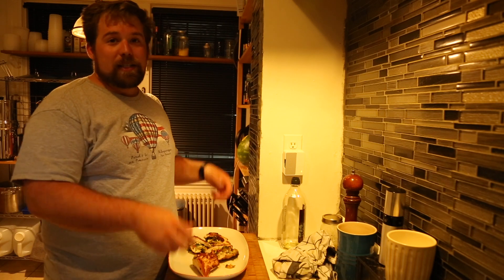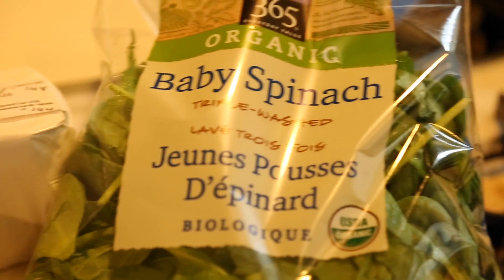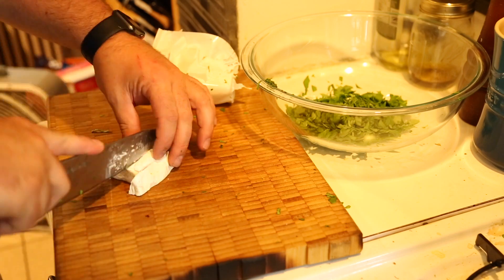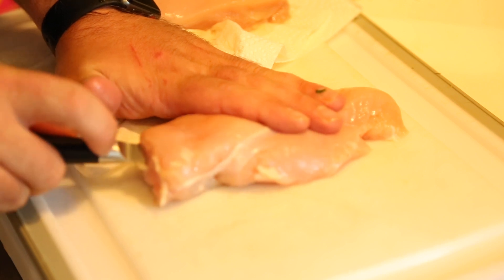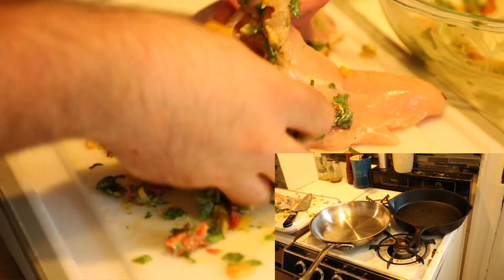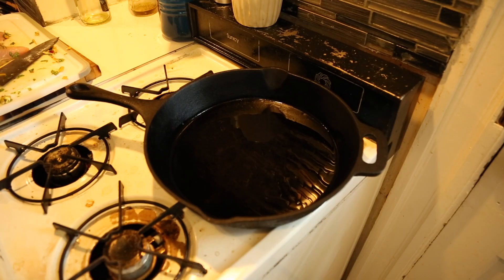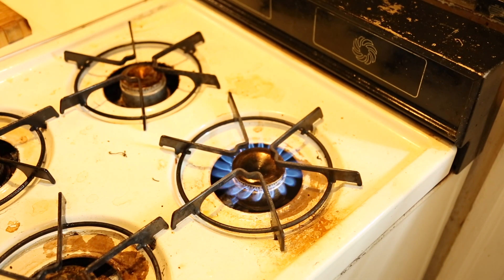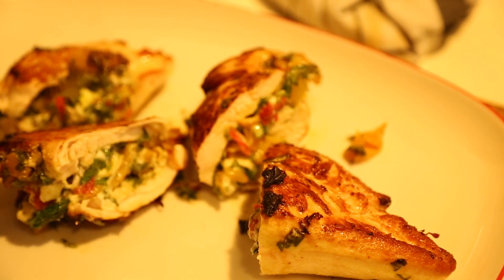Episode 6; Chicken stuffed with Goat Cheese, Spinach, and Roasted Red and Yellow Peppers… Enough Sai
Episode 6; Chicken stuffed with Goat Cheese, Spinach, and Roasted Red and Yellow Peppers… Enough Said!

2 Chicken Breasts
½ Small bag of Spinach
1 Jar Roasted Red and Yellow Peppers (Only need half)
Goat cheese, I used a tangy (Silver) Chèvre
A Positive Attitude

Peyton Out!